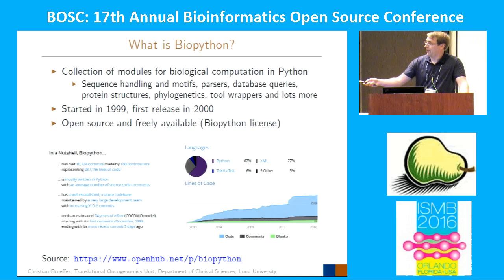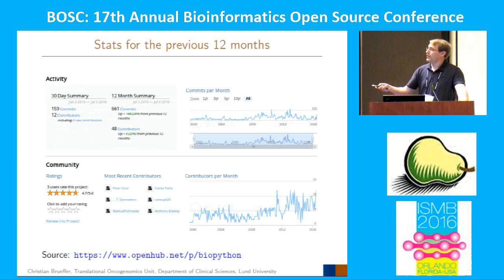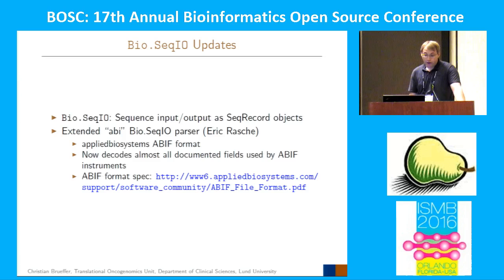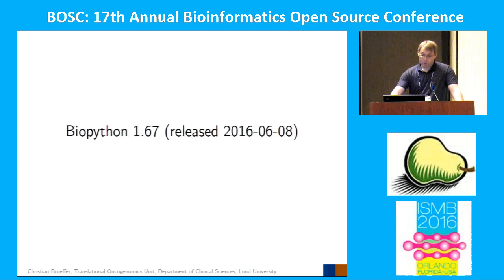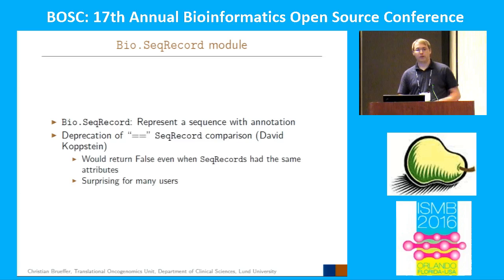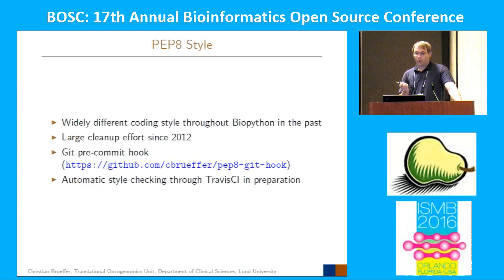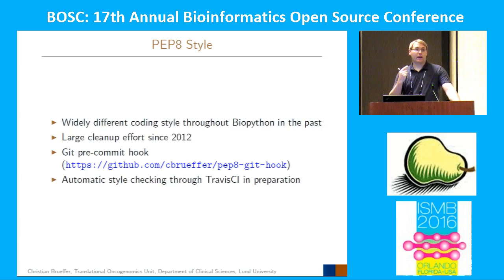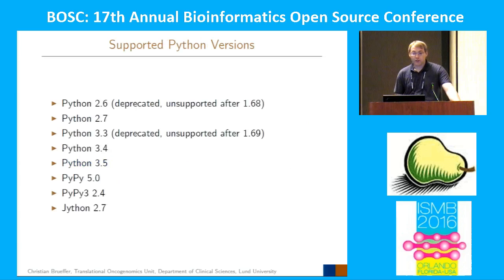2016-07-09 Christian Brueffer "Biopython Project Update 2016"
Presented at the Bioinformatics Open Source Conference (BOSC) 2016 in Orlando.